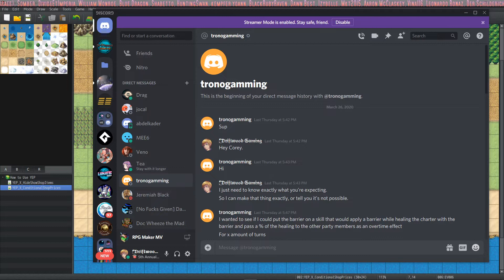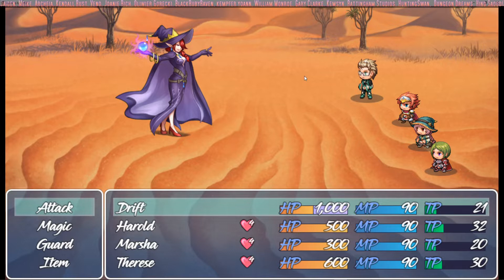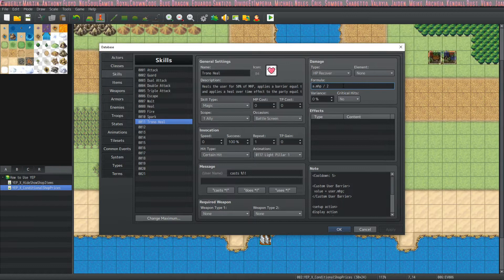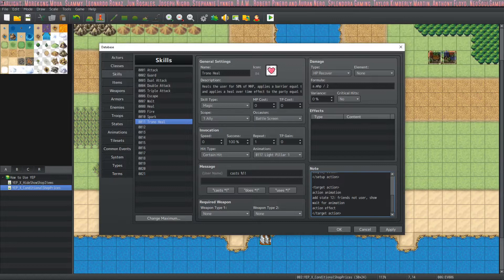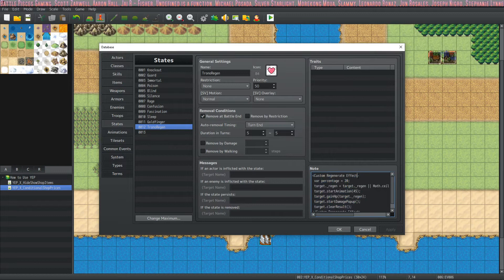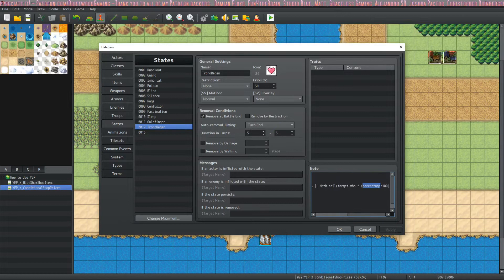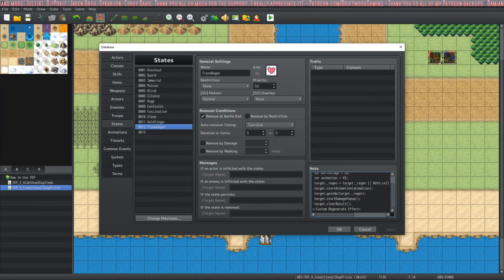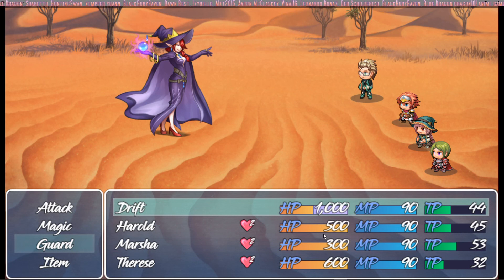TronoHeal Tips and Tricks - RPG Maker MV Special Request Tutorial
Here is the link to enter the 2020 Game Jam (Ends March 23rd, 2020)